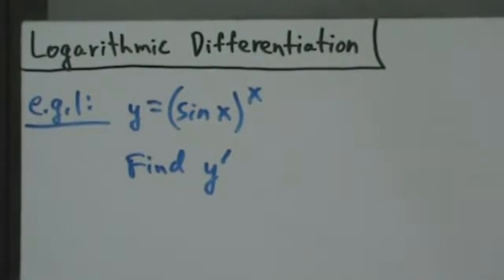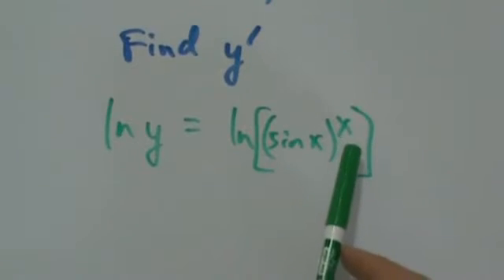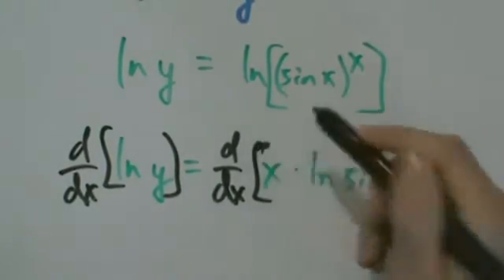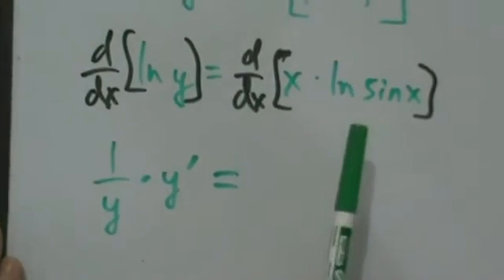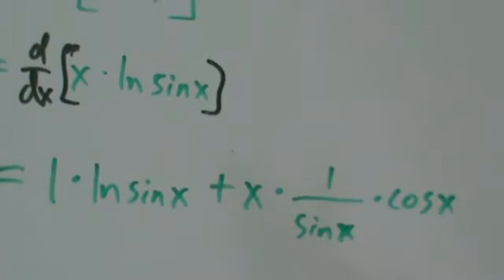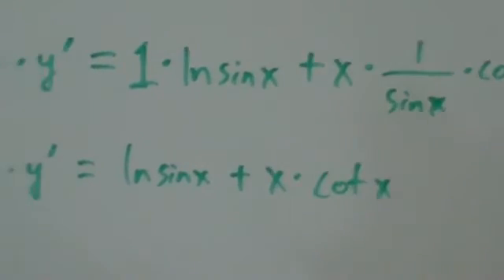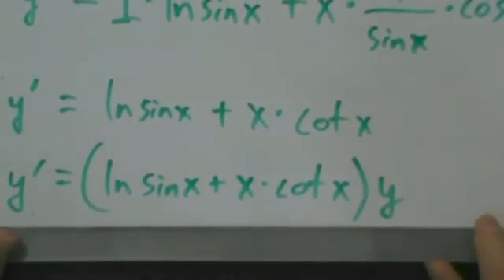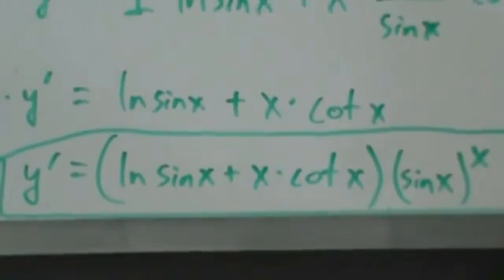Calculus I - Logarithmic Differentiation - Example 1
An example of logarithmic differentiation.